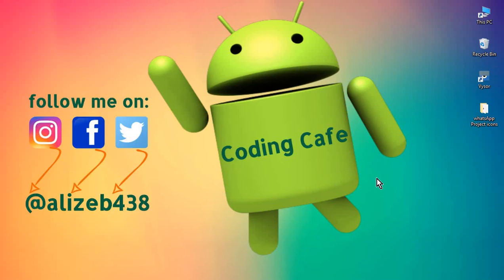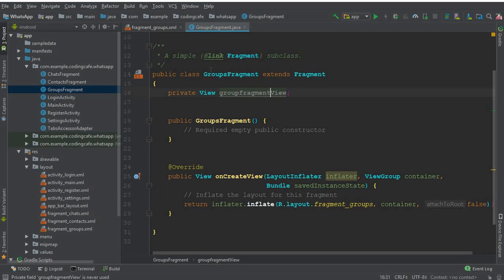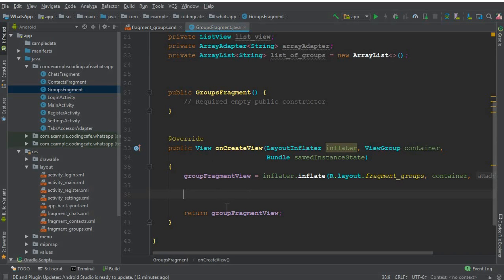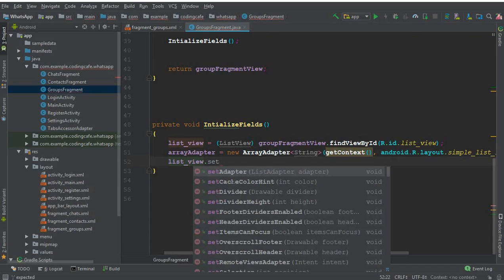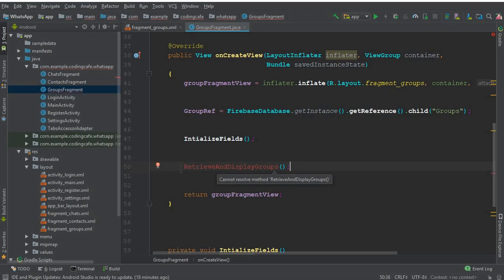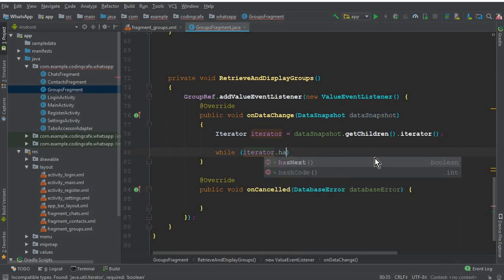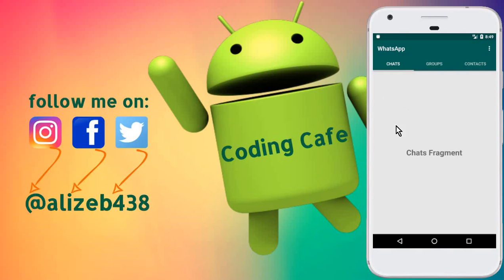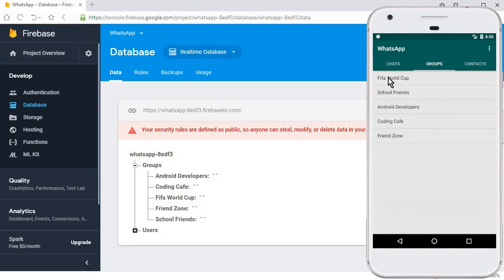Group Chat App Android Studio Tutorial 17 retrieve data on listview from firebase realtime database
In this video tutorial#17 for our android group chat application using firebase,  we will retrieve groups on group fragment and we will display groups to the users on groups chat fragment.

you will learn how to retrieve firebase data to listview in android studio using array adapter and array list. (listview firebase android studio and how to use listview using firebase)

So you will also learn how to retrieve data from firebase database using fragments in android studio and how to retrieve data from firebase database and display it to user on group fragment.